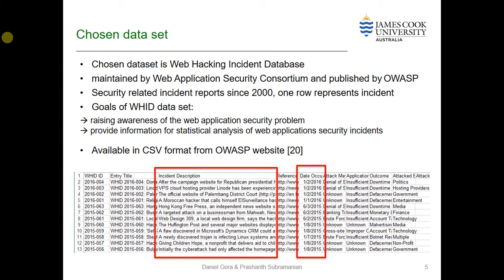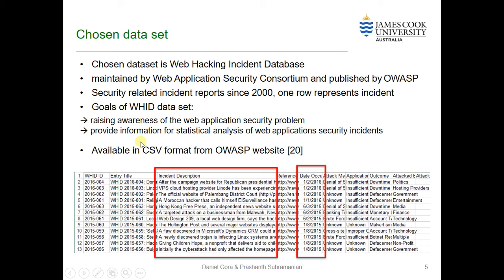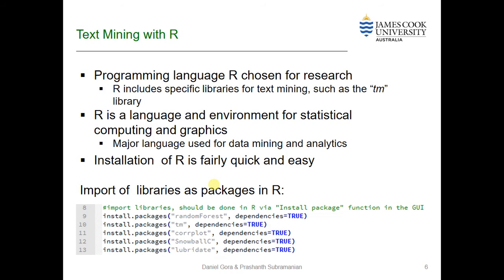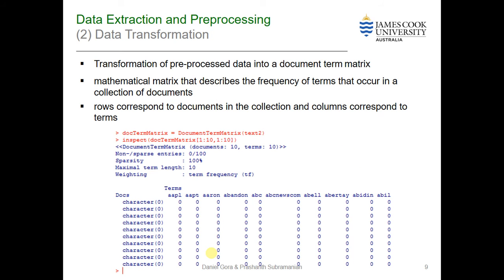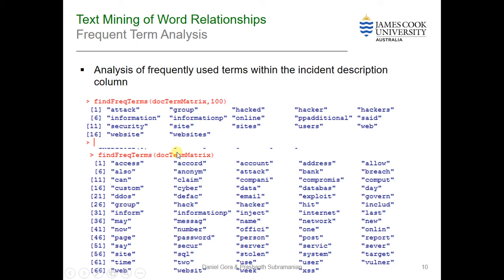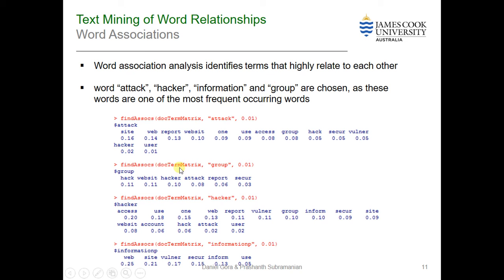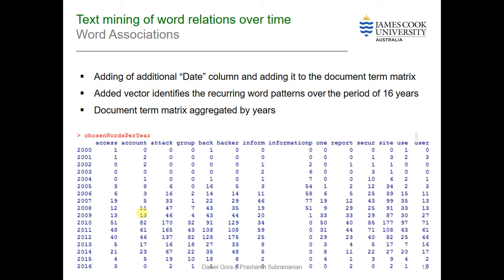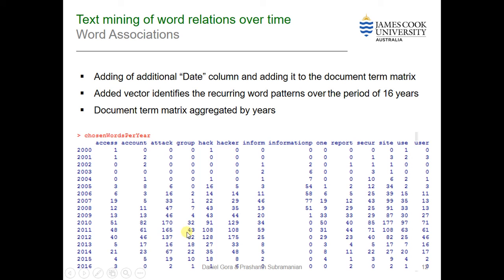Presentation 2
Due to screen casting the volume might be low. With headphones clear voice can be heard. Sorry for the inconvenience.